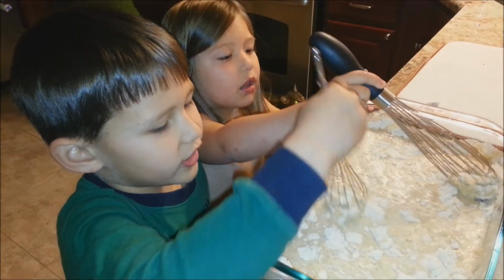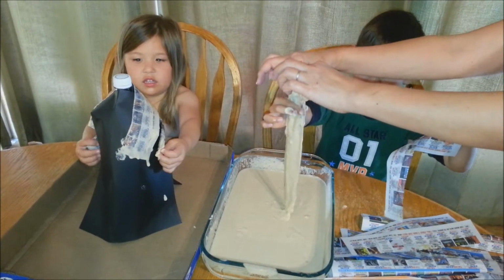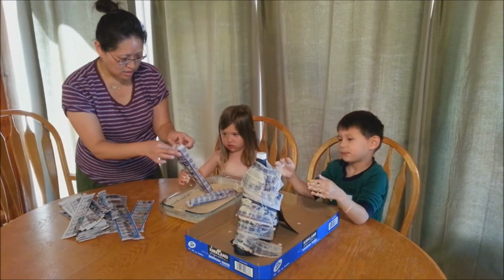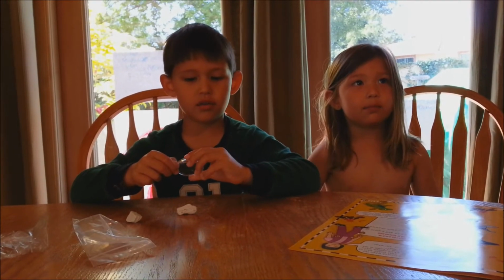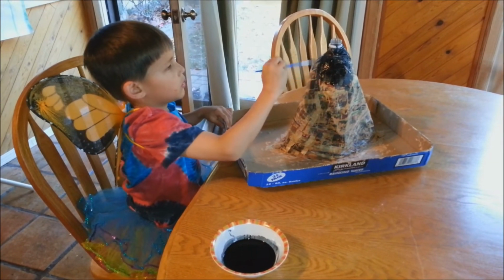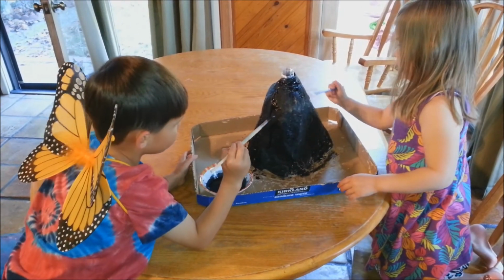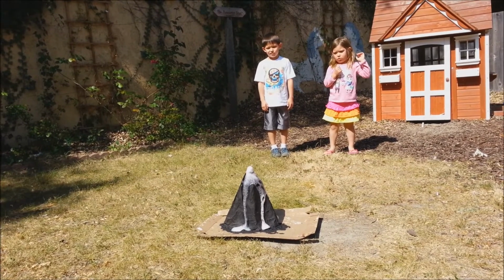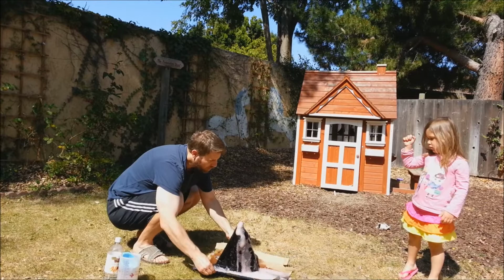Volcano science experiment